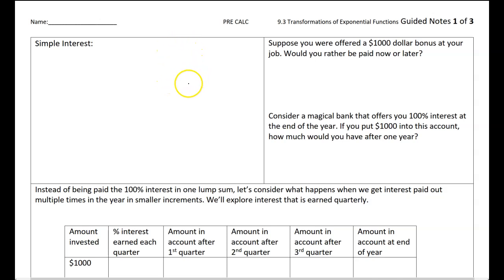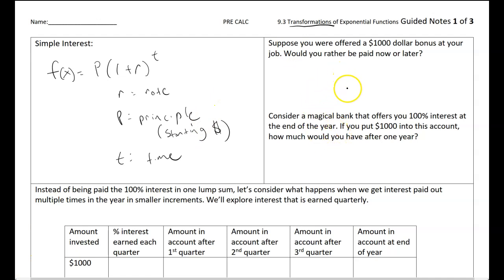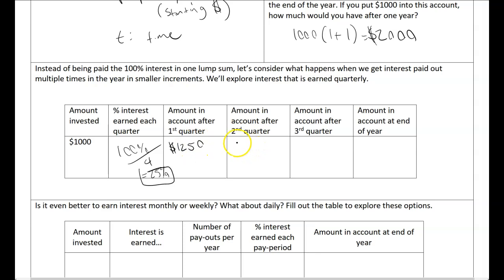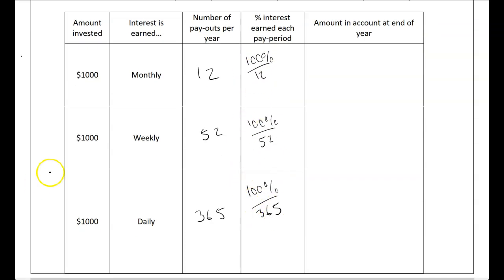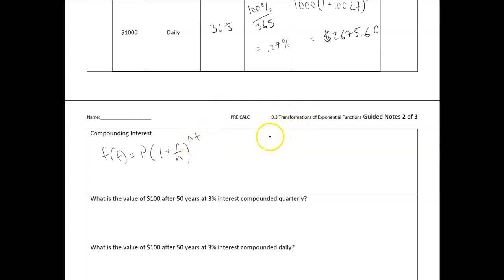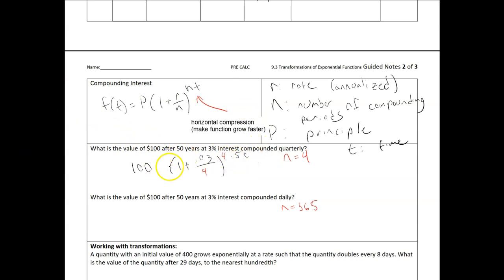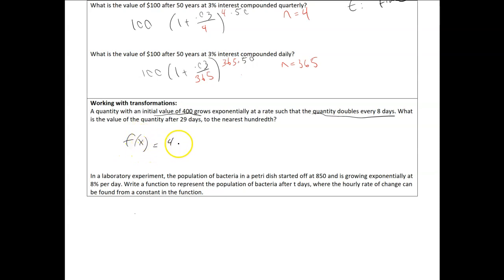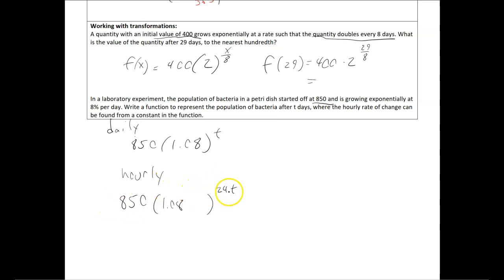PC 9.3 Transformations of Exponentials